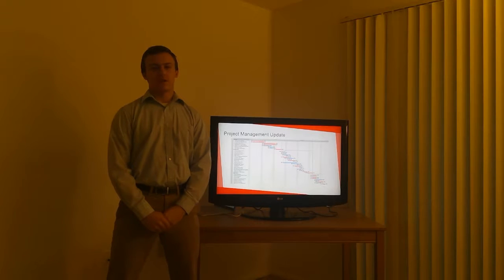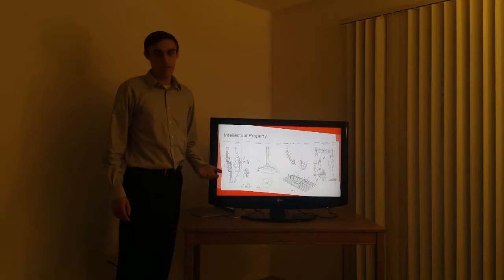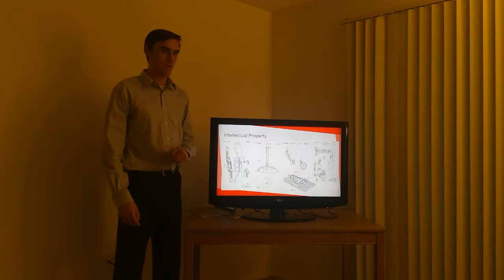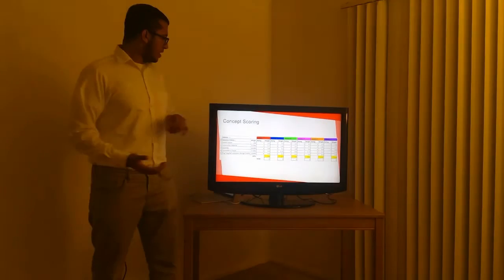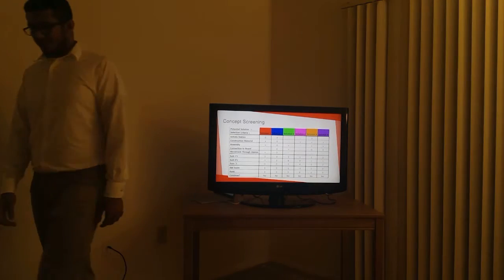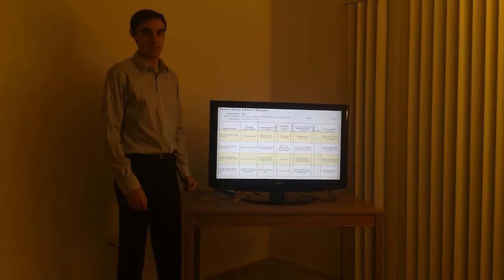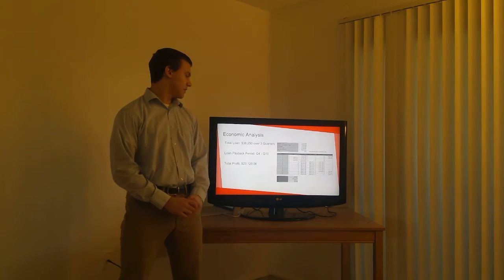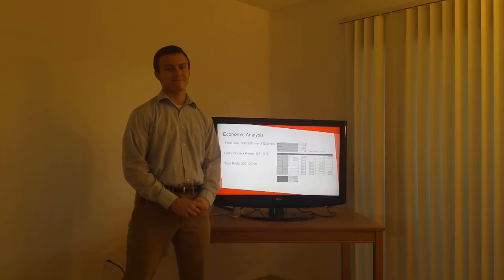Pong Physics DP2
Team 1-4: Pong Physics
DP2 Video 2 Presentation